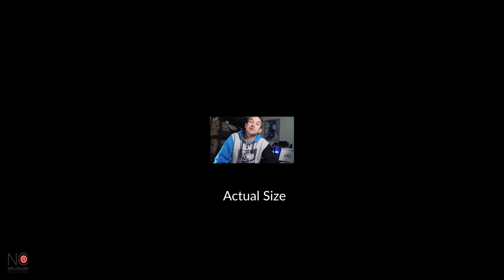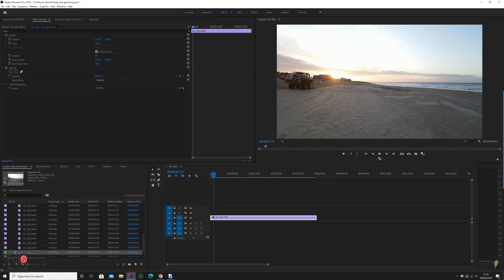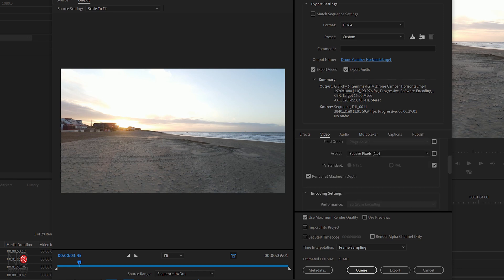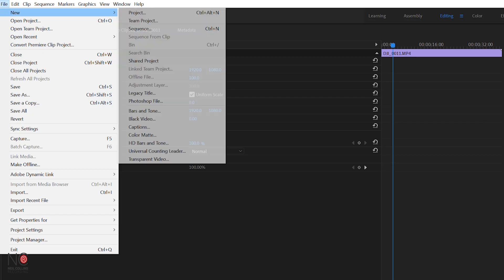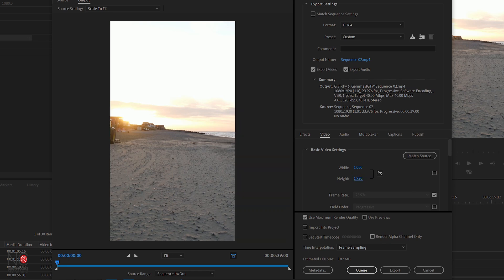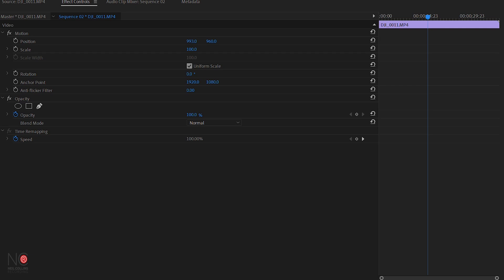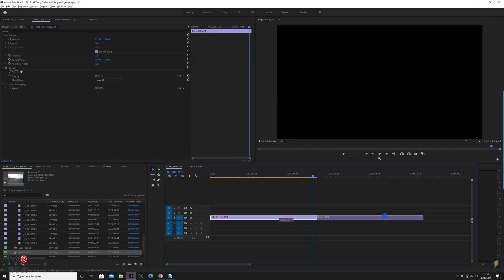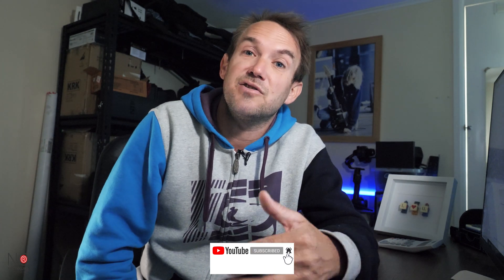IGTV Tutorial - Why you should be using it in 2021!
Upload your videos to Instagram in the highest possible resolution using IGTV!

In this video I go through the best settings for exporting your videos for IGTV. I show you why you should be using IGTV in 2021 to upload your videos to Instagram

This video covers everything from the video dimensions to the resolution you need to export in. IGTV works best in specific formats and bit rates so exporting the right video type and format from the source is important!

In this tutorial I use Premiere Pro but you can transfer these settings to any editing software 👍